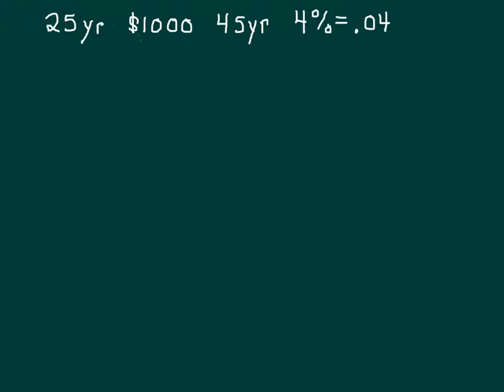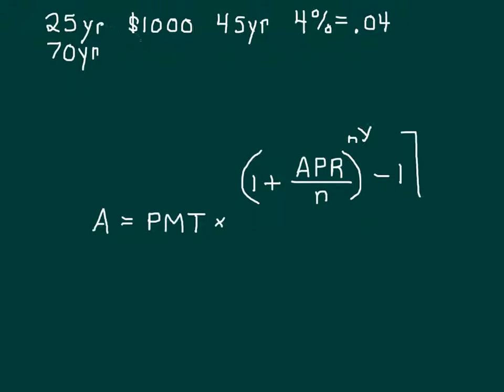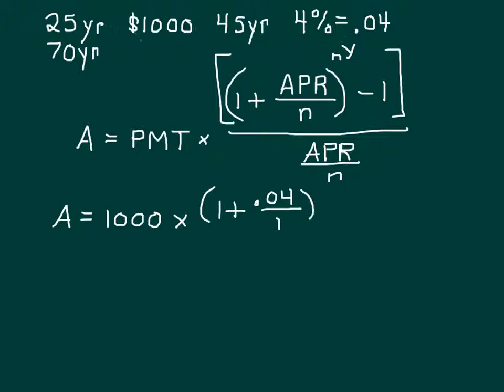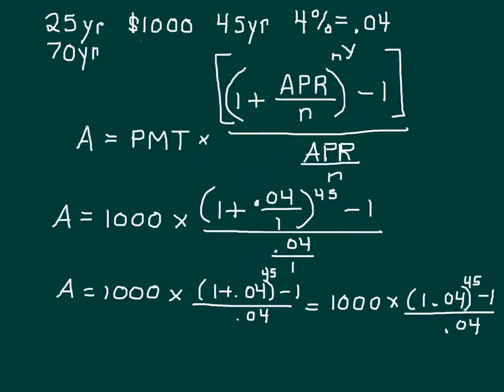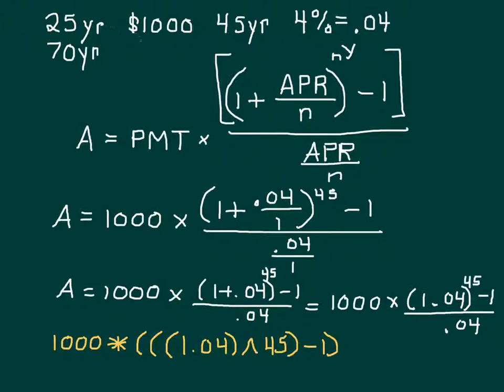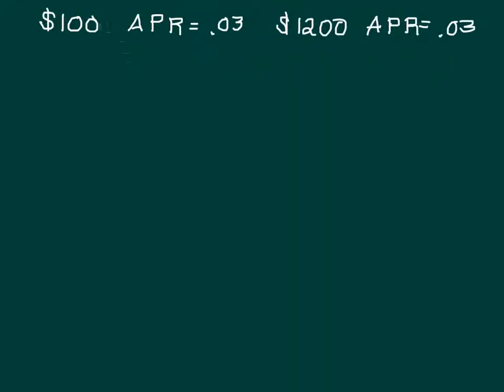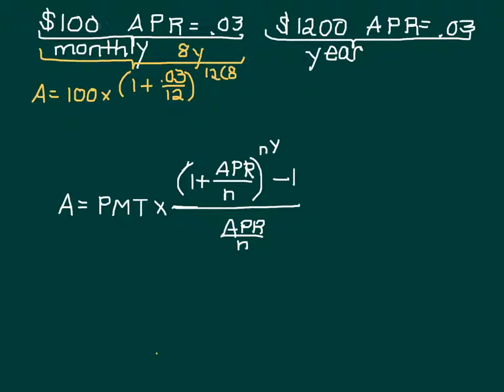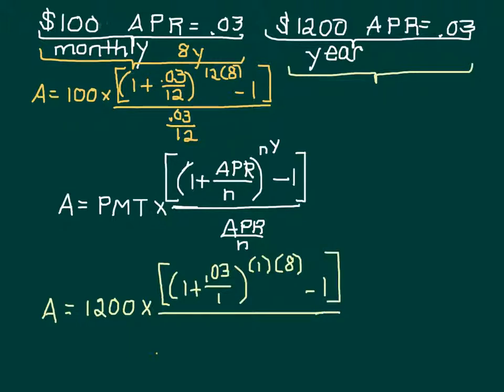Calculating Savings based on APR